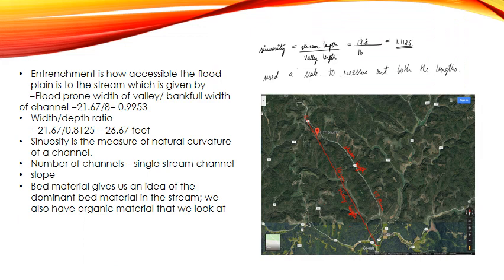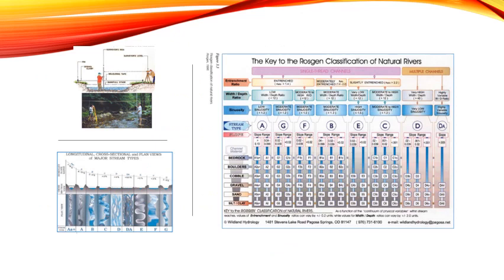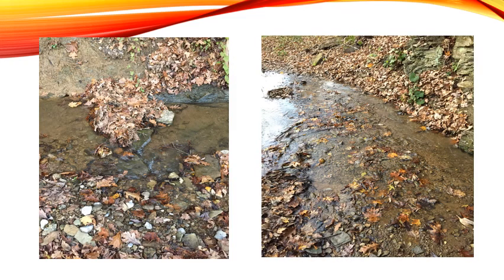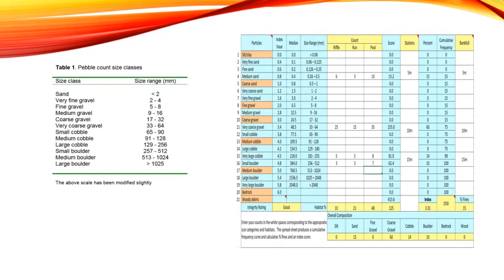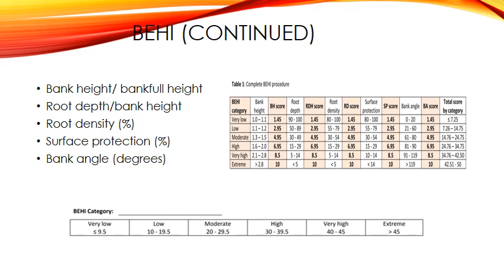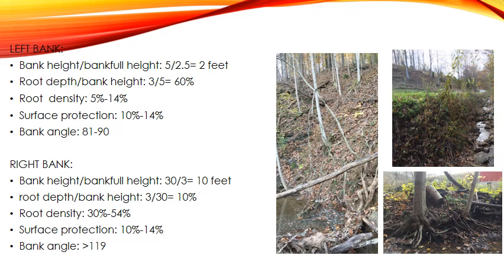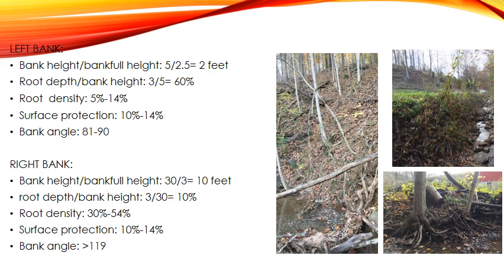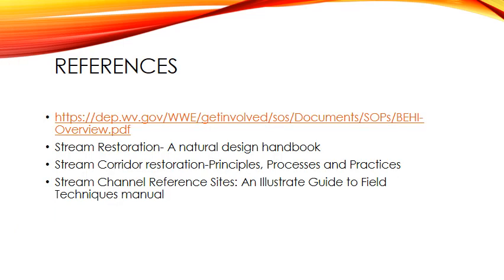video 3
rosgen stream classification & BEHI